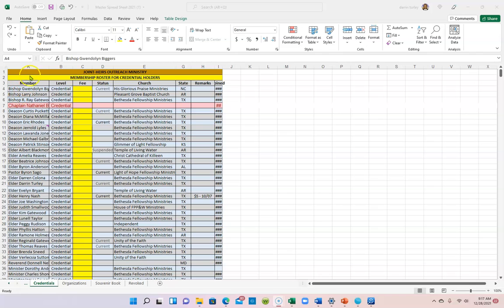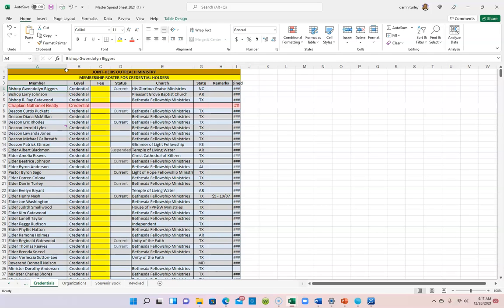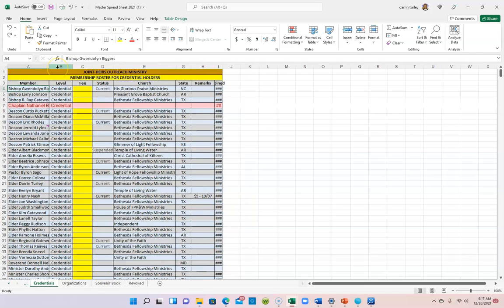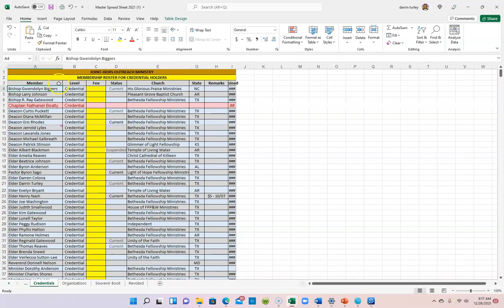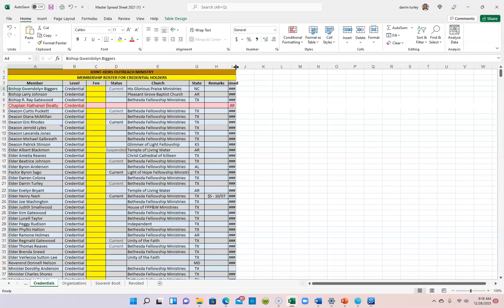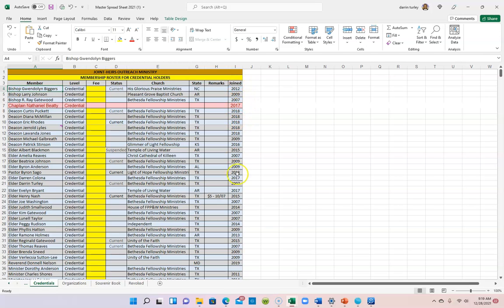Adjusting Columns and Rows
In this video we discuss adjusting Column widths and Row heights